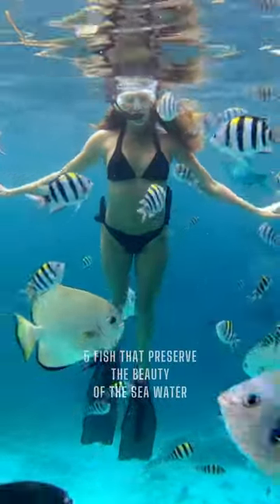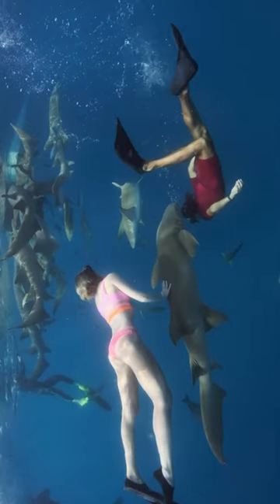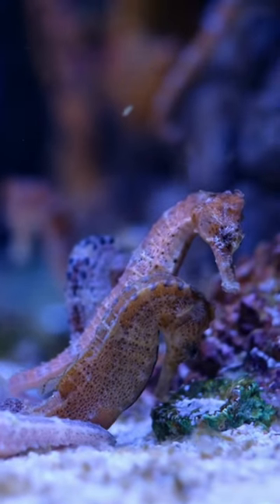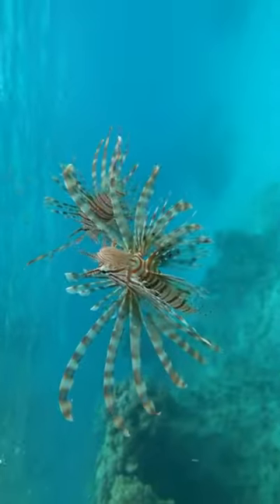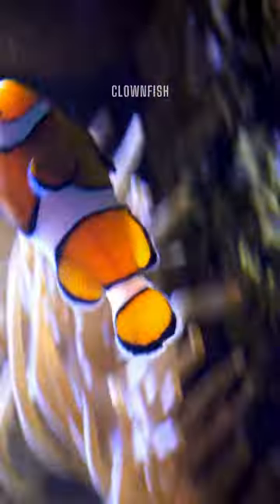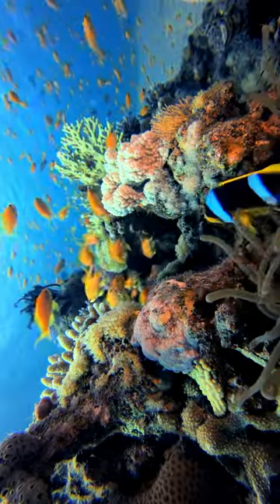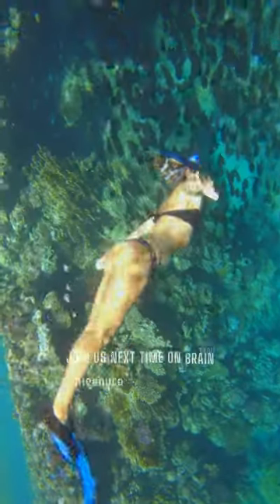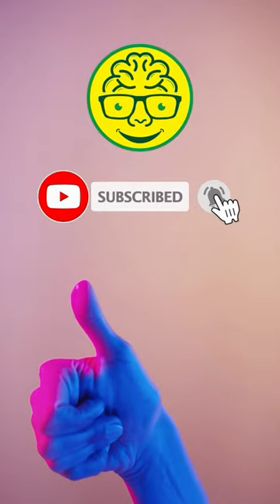Which 5 Fish that Preserve the Beauty of Sea Water?seawater fish 🐟🐠😳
Which 5 Fish that Preserve the Beauty of Sea Water?

Today, we're going to explore the five fish that preserve the beauty of the sea water.

First up, we have the majestic shark. These predators play a crucial role in maintaining the balance of the ocean's ecosystem by keeping the population of smaller fish in check.

Next, we have the fascinating seahorse. These tiny creatures help keep the ocean beautiful by feeding on harmful organisms that can damage coral reefs.

Moving on, we have the stunning Lionfish, with its flowing fins and intricate patterns, it is a true beauty to behold.

Fourth on our list is the Butterflyfish, with its striking colors and unique shape, it is a favorite of many divers.

Lastly, we have the vibrant Clownfish, with its bright orange and white stripes, it is a true icon of the ocean.

These five fish are just a few examples of the many stunning creatures that call the sea their home. Join us next time on Brain Discover as we explore more of the wonders of the natural world.